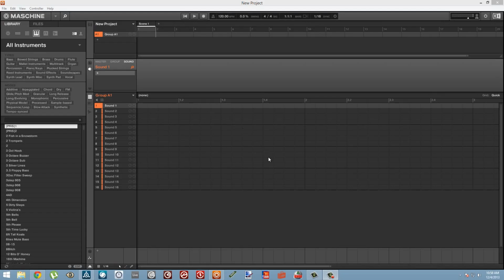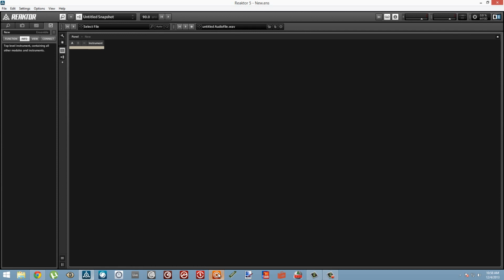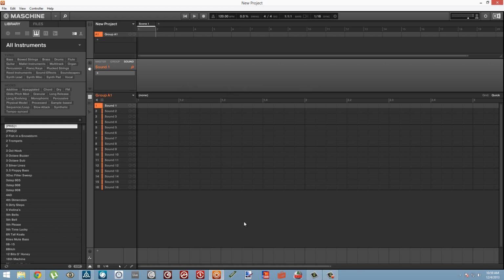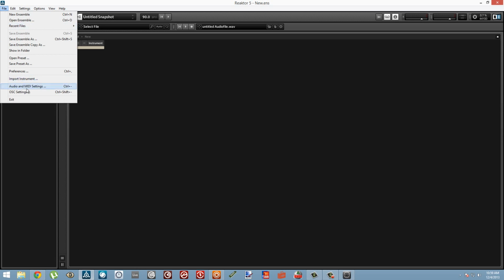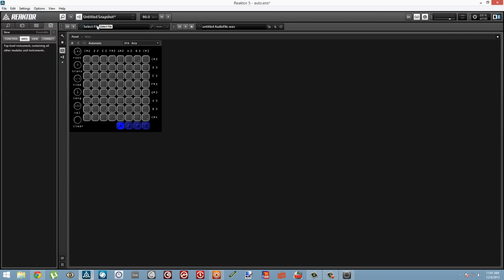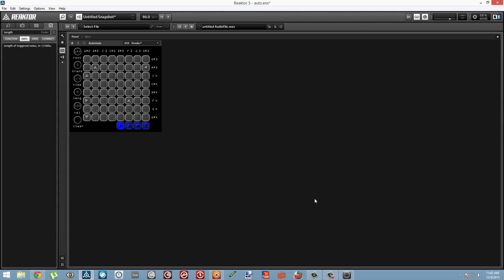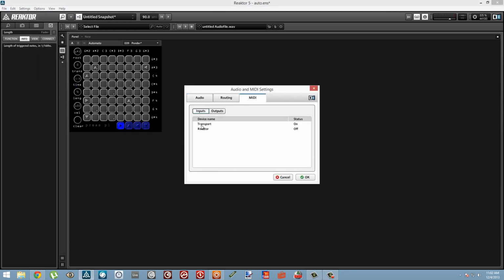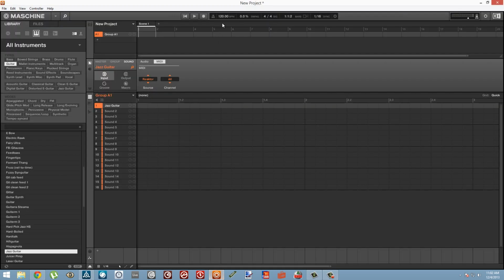How to Control Maschine Instruments with Reaktor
In this video, I show how to use an external, standalone instance of Reaktor to control instruments in Maschine. Due to limitations in the Maschine software, this is not possible in Maschine alone.

This tutorial uses LoopMIDI, a free program for creating virtual MIDI ports.